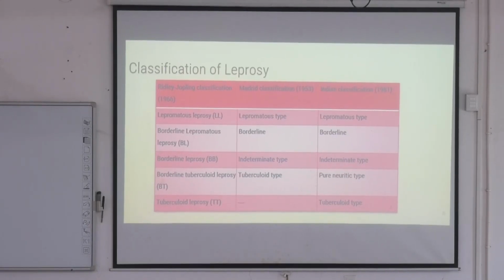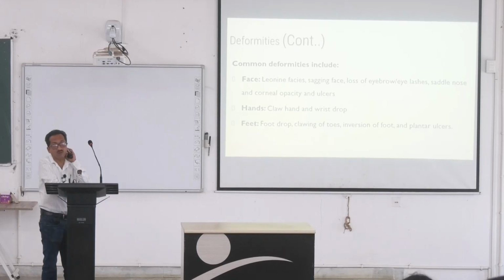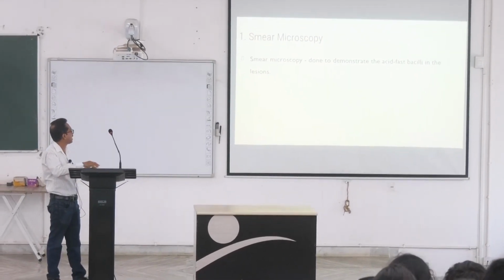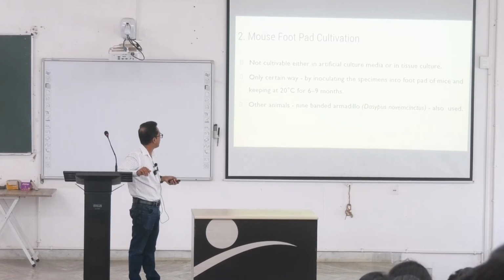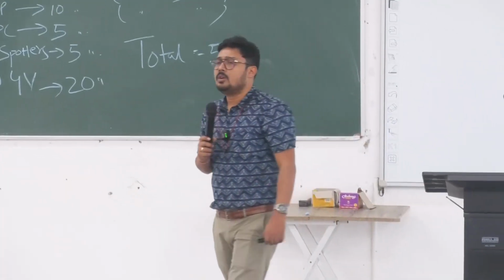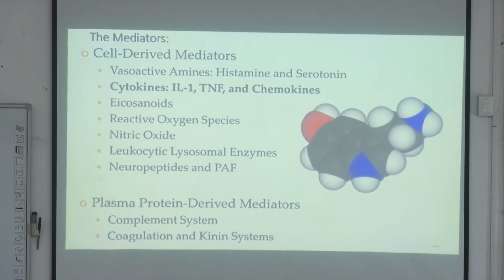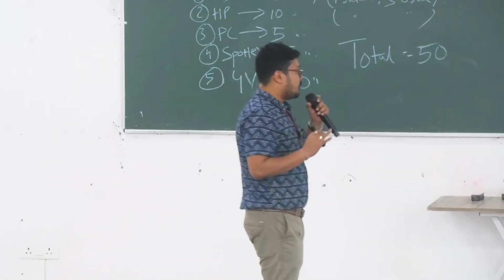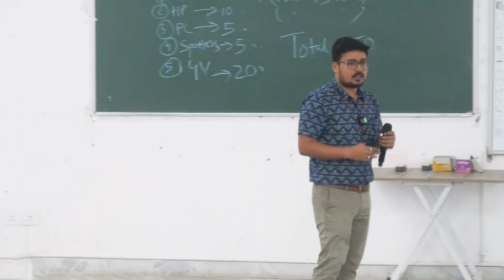Lecture On Mastering Inflammation: A Comprehensive Guide for Medical Students | MBBS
This in-depth video lecture is designed for 2nd-year medical students to understand the complex mechanisms of inflammation, a fundamental process in the body's response to injury or infection. Dr. [Instructor's Name] provides a clear and concise explanation of the different types of inflammation, their causes, clinical manifestations, and treatment.

Key Topics Covered:

Types of Inflammation: Learn about the different types of inflammation, including acute inflammation and chronic inflammation.
Causes: Explore the various causes of inflammation, such as infections, injuries, autoimmune diseases, and allergies.
Clinical Manifestations: Understand the common signs and symptoms of inflammation, including redness, swelling, pain, heat, and loss of function.
Mediators of Inflammation: Learn about the different molecules involved in the inflammatory process, including cell-derived mediators and plasma-derived mediators.
Treatment: Explore the various treatment options for inflammation, including non-pharmacological interventions and medications.
Additional Tips for Optimization:

Add Closed Captions: Improve accessibility and SEO by adding accurate closed captions to your video.
Optimize Thumbnail: Create a visually appealing thumbnail that accurately represents the video content and grabs viewers' attention.
Use Relevant Keywords: Incorporate relevant keywords like "inflammation," "acute inflammation," "chronic inflammation," "infections," "injuries," "autoimmune diseases," "allergies," "redness," "swelling," "pain," "heat," "loss of function," "mediators of inflammation," "cell-derived mediators," "plasma-derived mediators," "treatment," "non-pharmacological interventions," "medications," and "clinical manifestations" in your title, description, and tags.
Engage with Viewers: Respond to comments and questions to foster a community around your video.